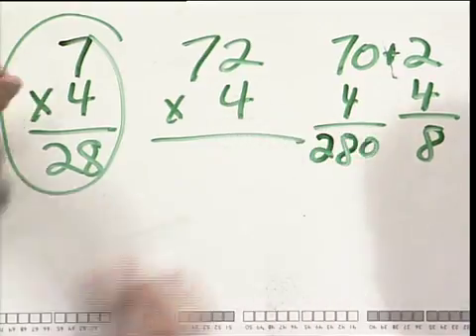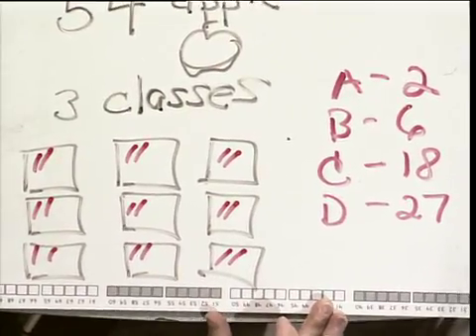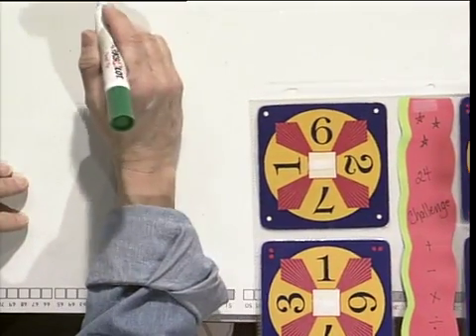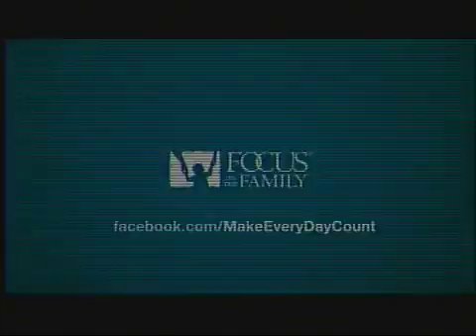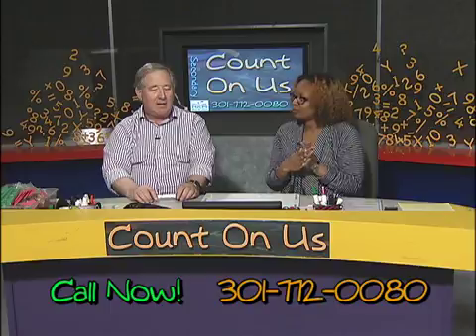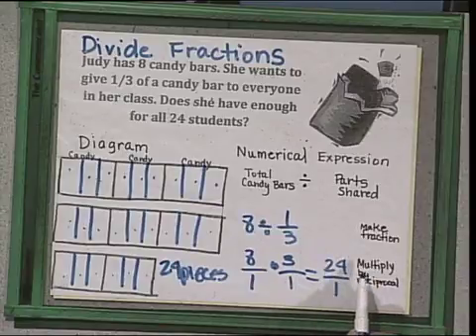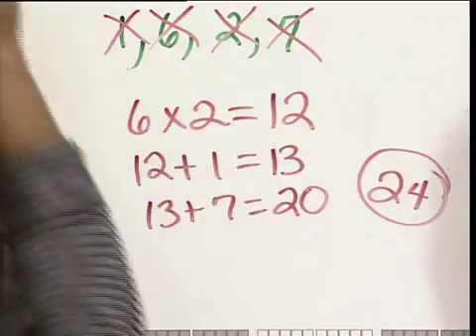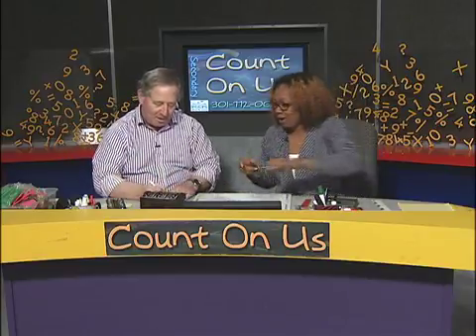Count On Us 3/16/15